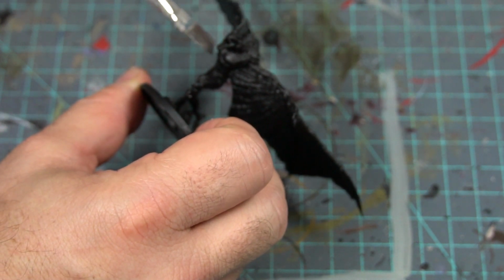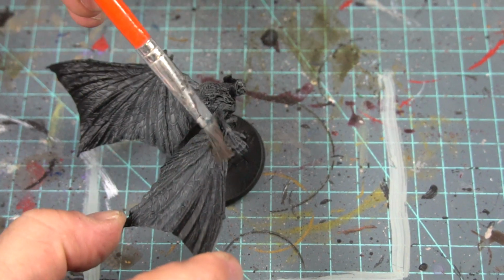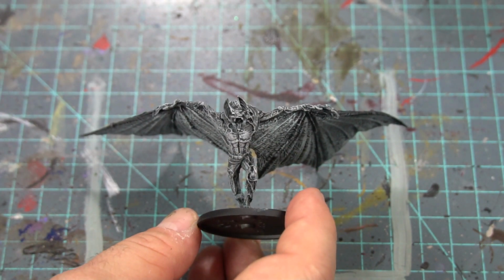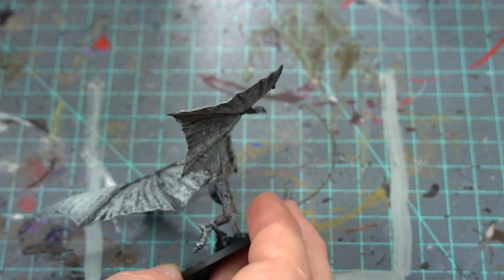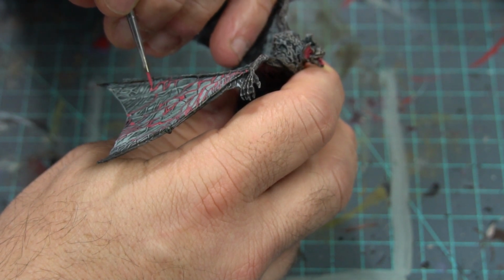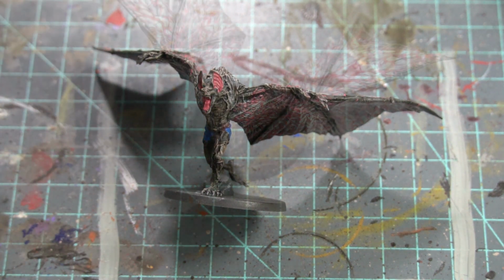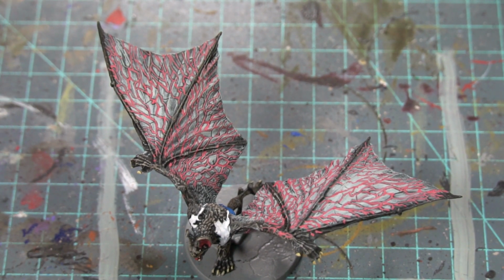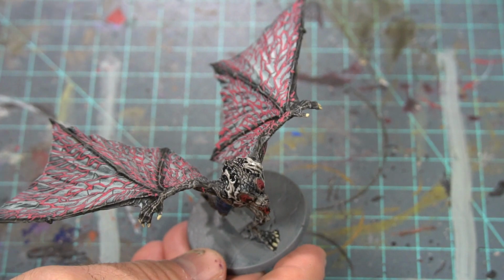Rob Paints Batman Gotham City Cronicles - Man Bat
Join Rob as he paints the Man Bat from Batman: Gotham City Chronicles from Monolith Games